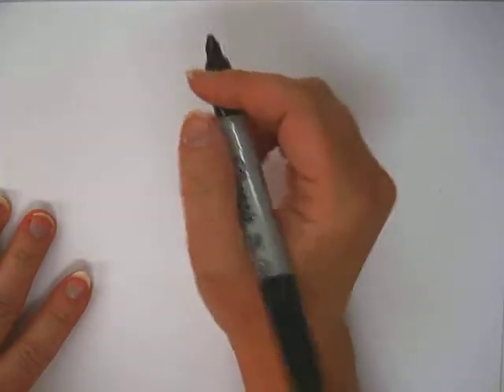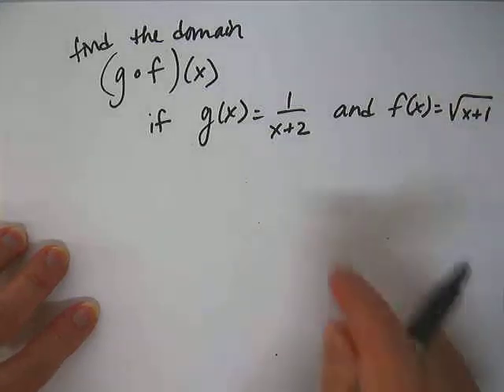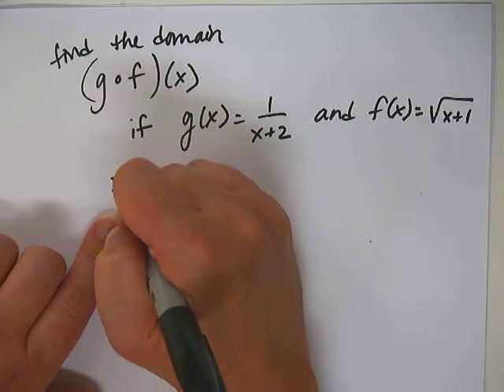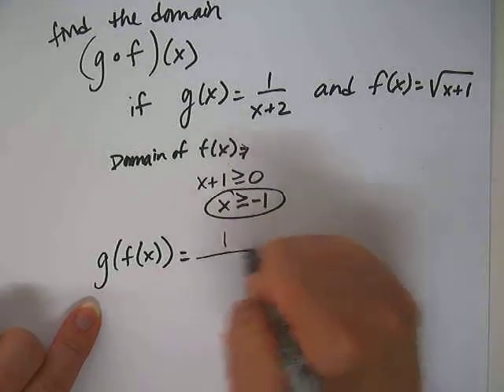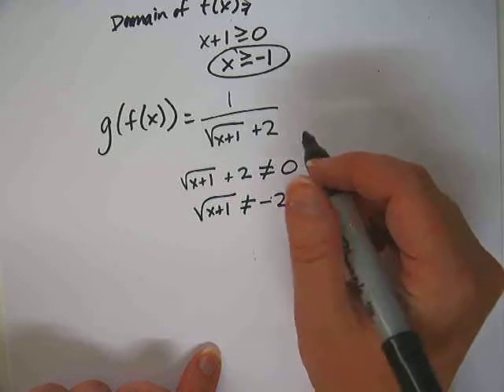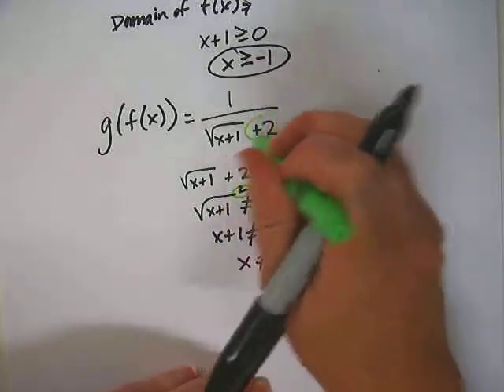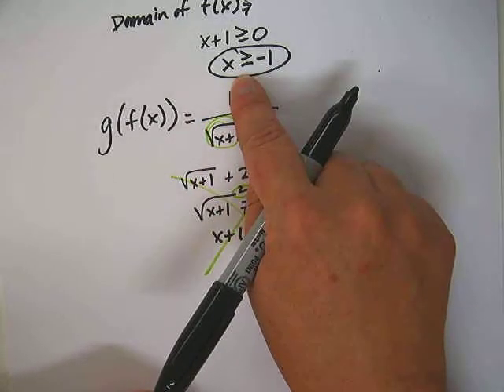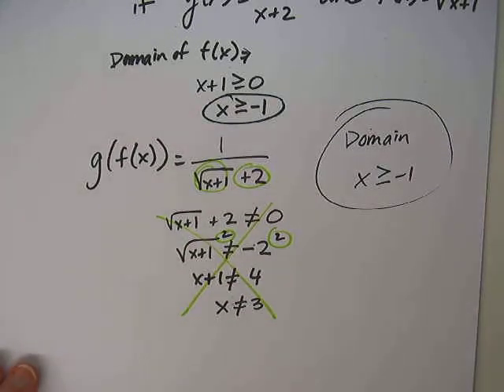Composite Functions Notes Part 3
Example of finding the domain of a composite function